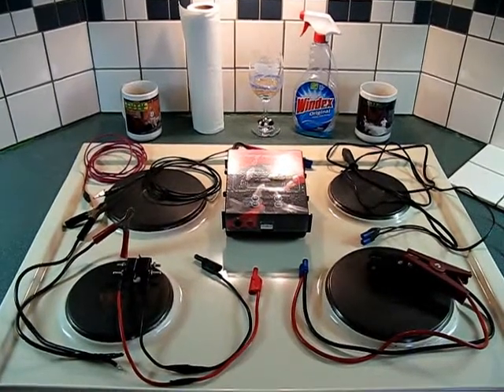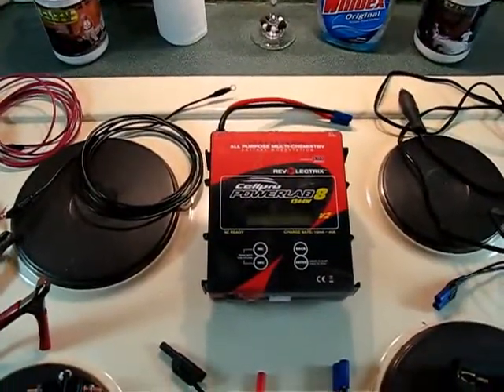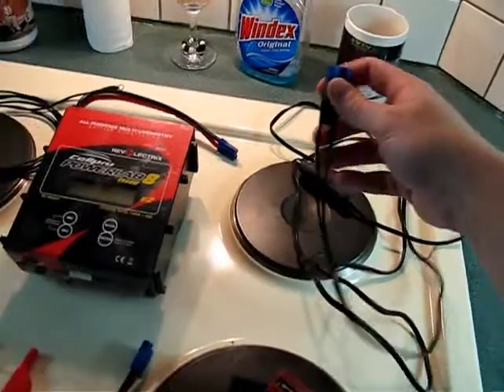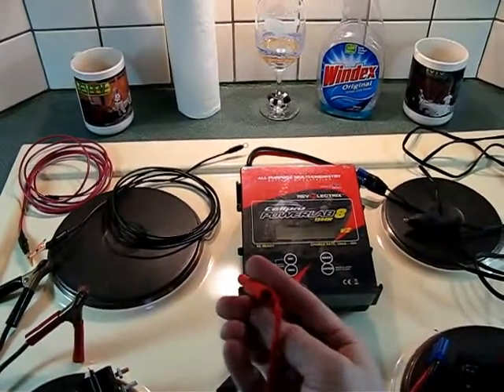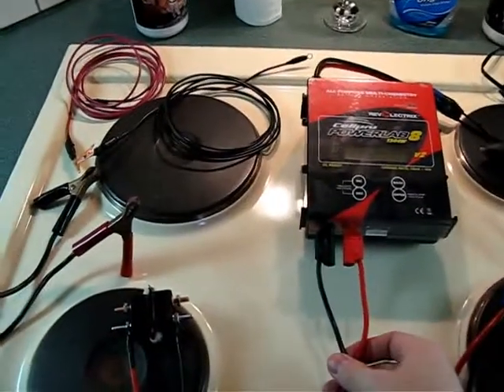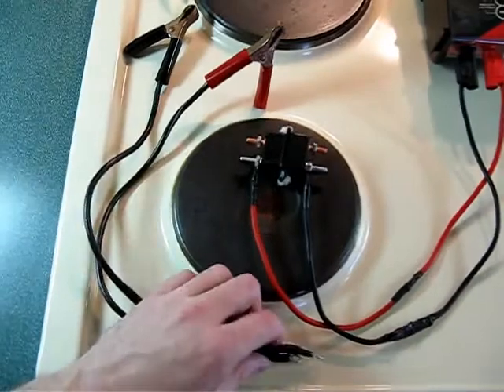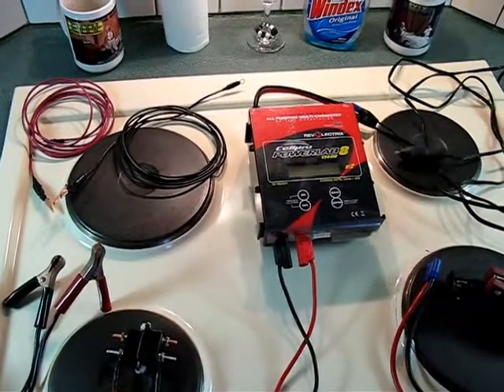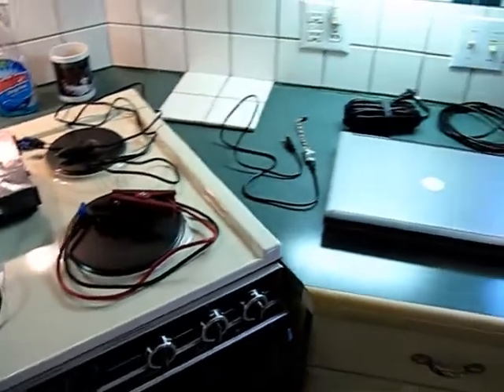April 02, 2013 - PowerLab8 Battery Monitoring Setup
This is just a quick video that mostly talks about the special adapters and such that I put together for using the Revolectrix PowerLab8 battery workstation.  My goal is to be able to utilize this device to monitor a single CALB 180 SE series LiFePO4 battery within the main battery pack of my EV under various real-world driving conditions.

After blowing the original 40 Amp soldered fuses, followed by damaging my original PowerLab8 unit last year, I ended up replacing the fuses with 12 Volt @ 50 Amp rated DC auto-resetting circuit breakers instead.

My hope is that in the event of a dropped wire leading to another short or over-voltage situation, that the breaker will trip before the PowerLab itself is damaged.  I went with 50 Amp breakers because the original 40 Amp fuses became dangerously hot during various 40 Amp charge and discharge cycles.

For a strictly Monitor-Only situation, such as it is being used for today, I have replaced the heavy duty battery charger leads with much smaller 14 gauge wire and small copper alligator clips.

Additionally for the 12 volt power source, I wired up a 'cigar lighter' style DC adapter with similarly small gauge wire.  Again these are intended only to be used for Monitoring and not charging or discharging as the wire used is not hearty enough to be able to handle much current.